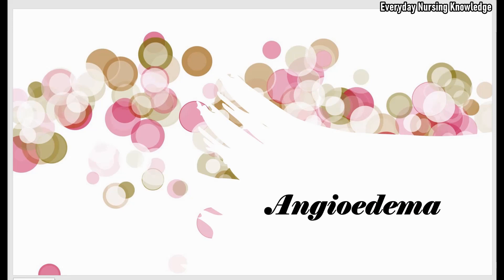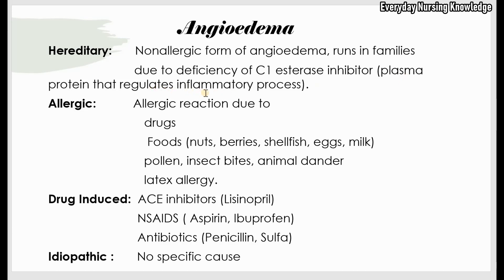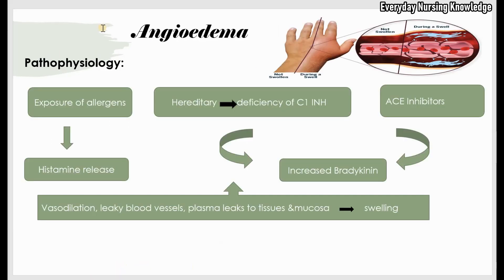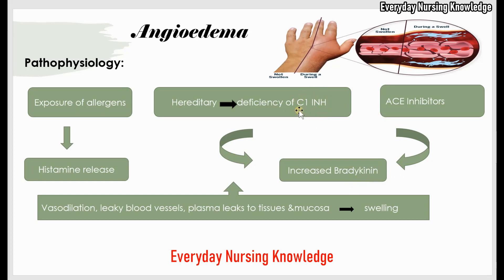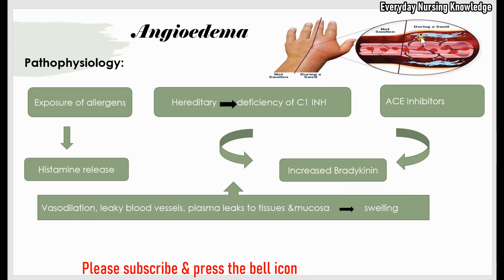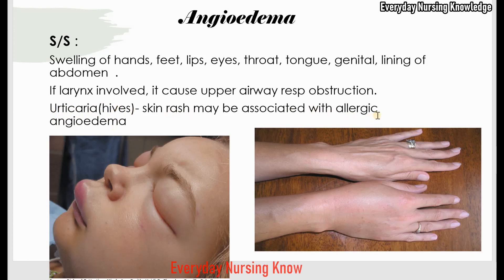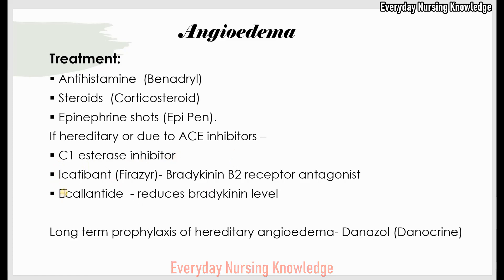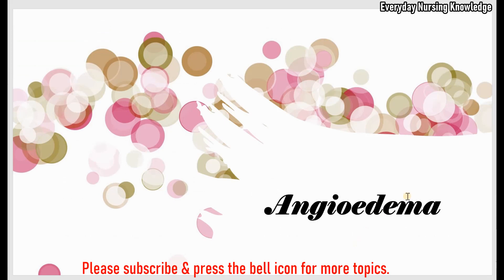Learn About Angioedema I Everyday Nursing Knowledge